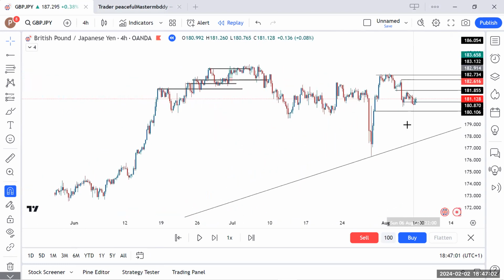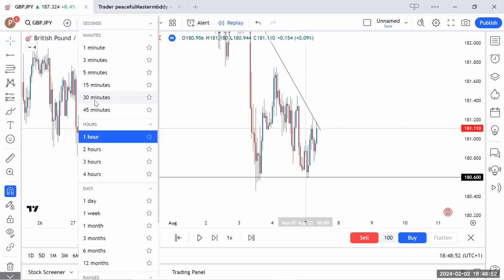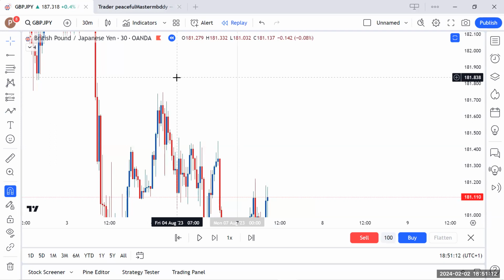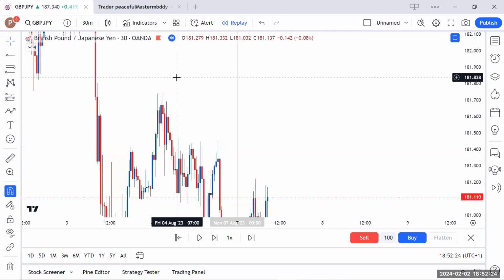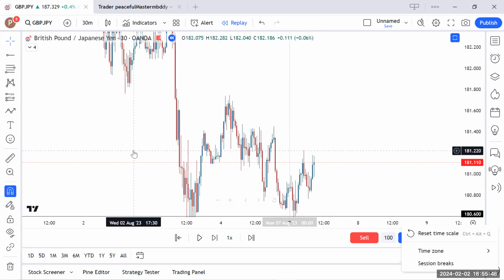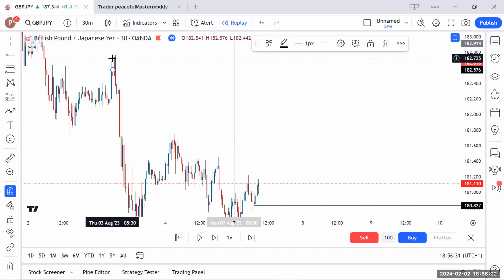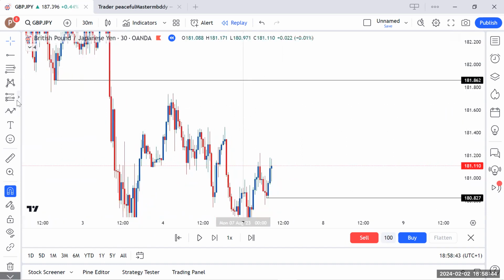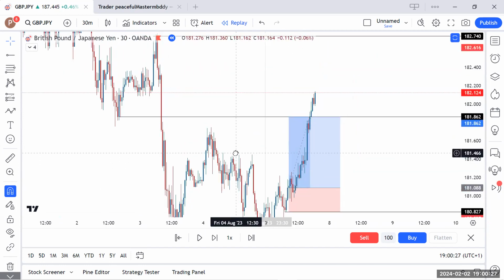95% WINNING FOREX STRATEGY (GBPJPY)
This is the strategy I use for all my trades and it has resulted in 95% of my wins. Watch this video to the end, and if you're a beginner trader please take notes. Drop a comment with your questions and I'll be available to provide helpful answers and guidelines to assist you on your trading journey.